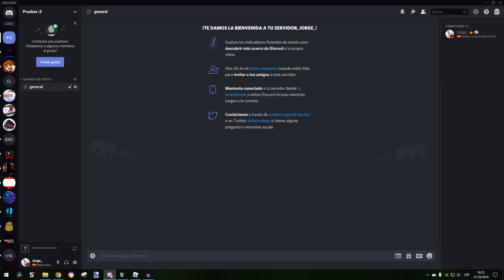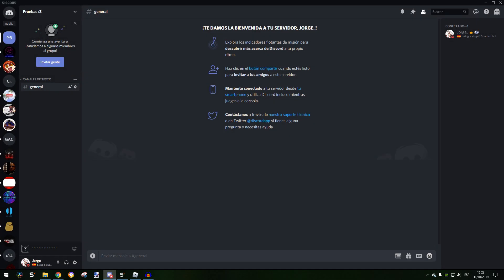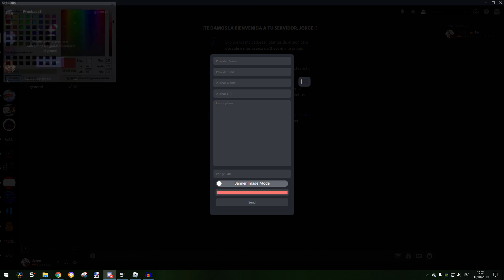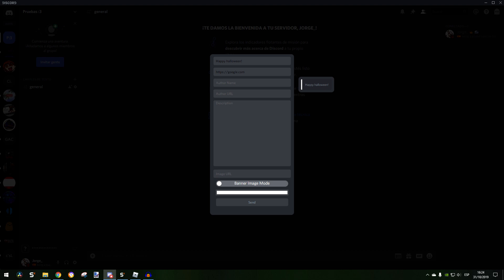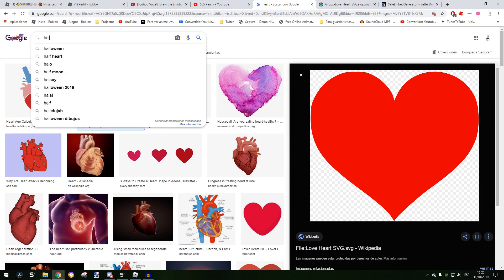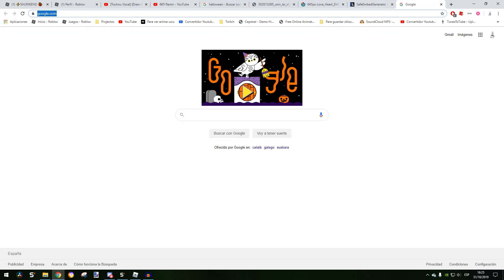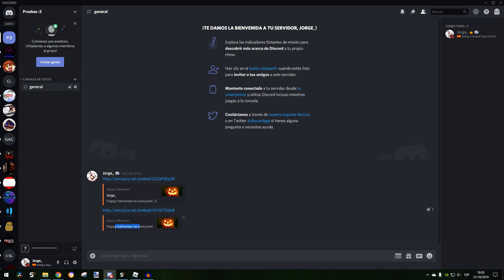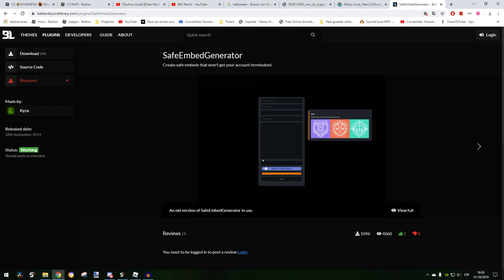discord | Embed link generator (Plugin for better discord)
I didn't know what to upload today but happy halloween to everyone!

PD: Also happy birthday to synapse x, it was realesed the same day as today :3!